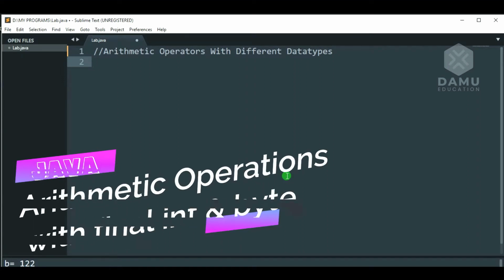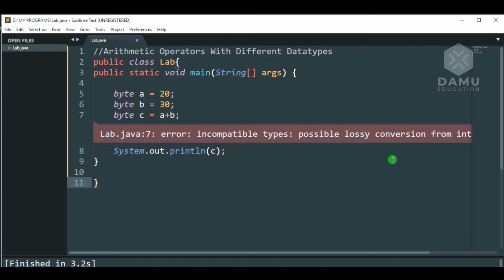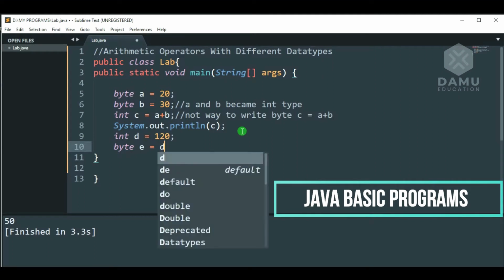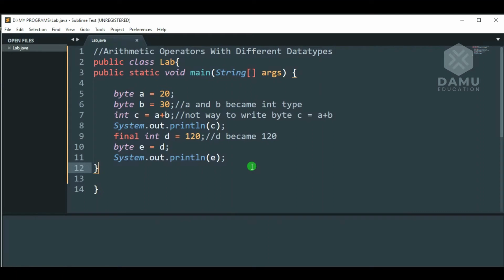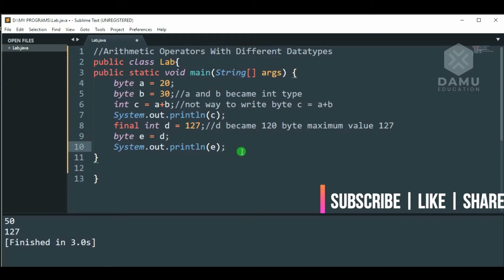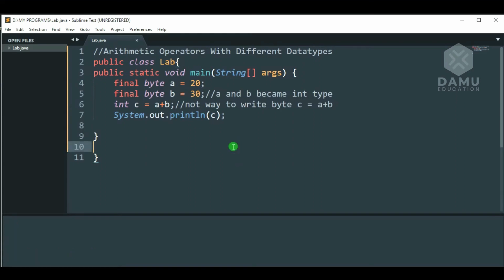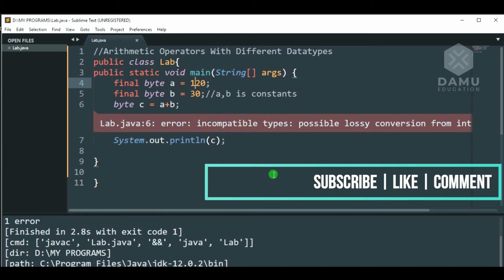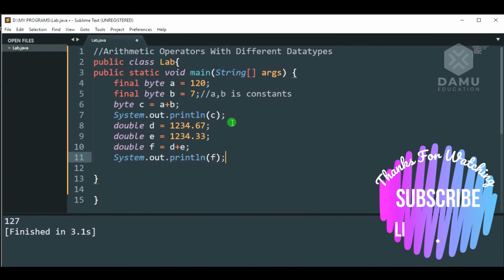Arithmetic Operations Final Int & Byte In Java Programs | Core Java Programs with Output